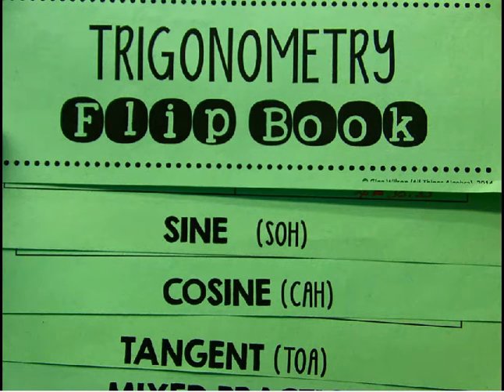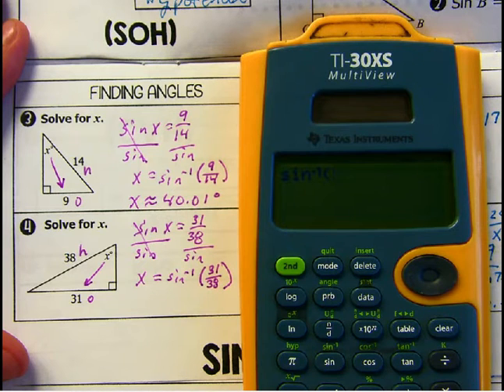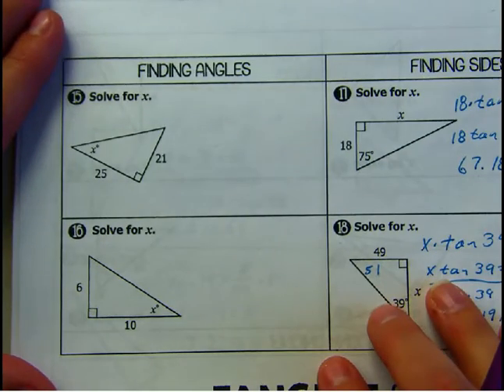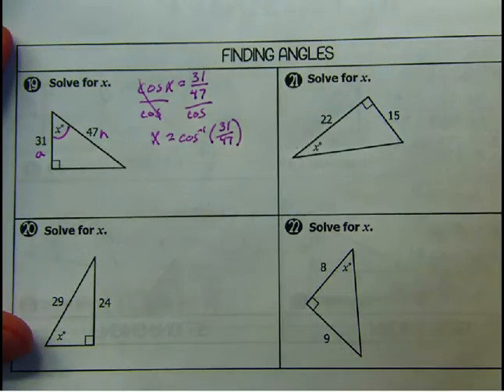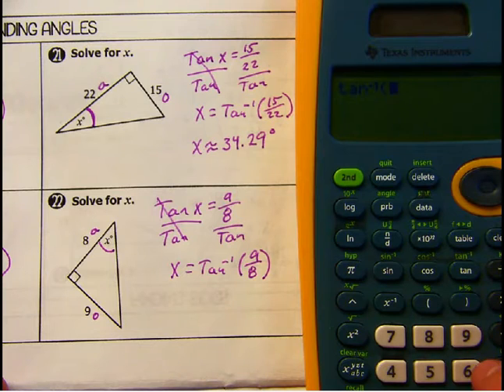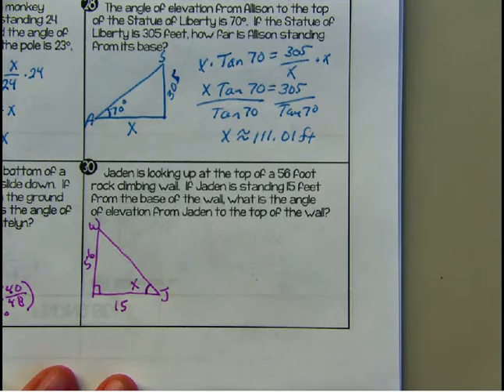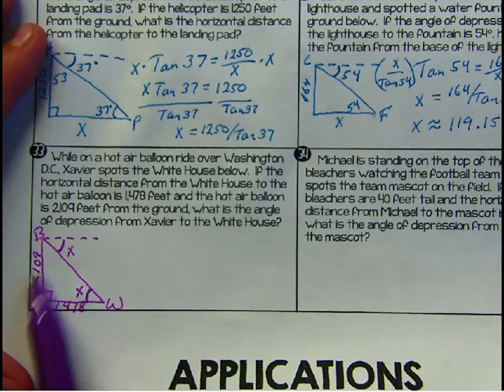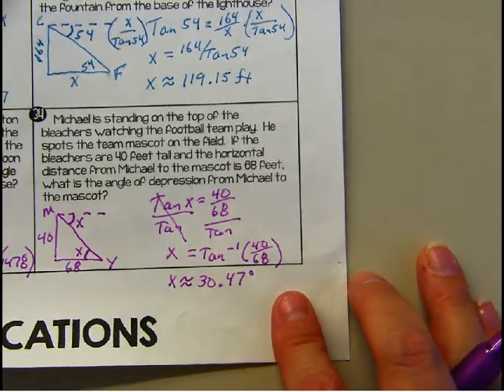9 6 Notes Part 2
Solving Trig Flipbook for angles